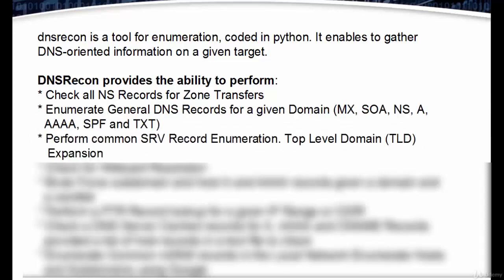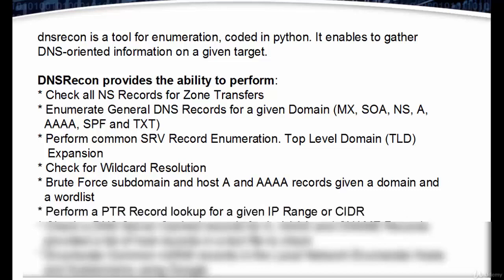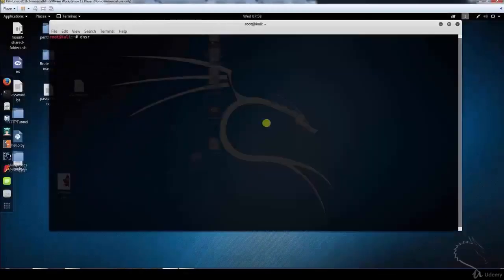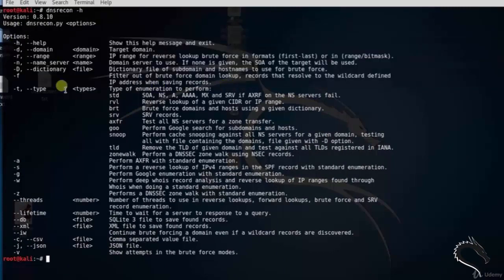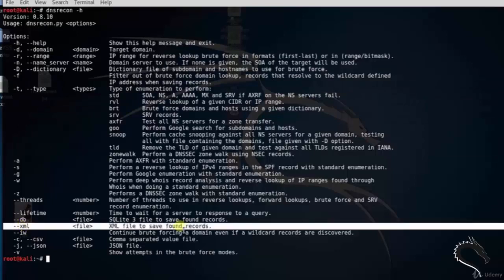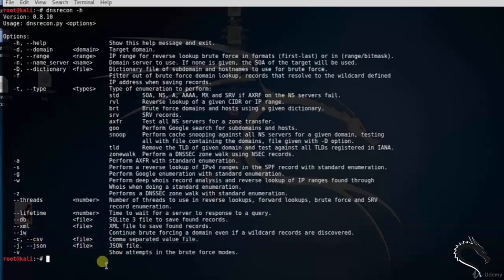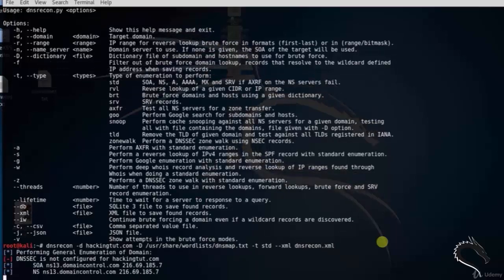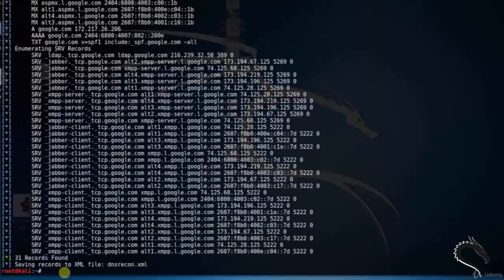Video 9: Dnsrecon | Information Gathering tool | Kali Linux | Complete Hacking Tools in Kali Li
Video 9:  Dnsrecon | Information Gathering tool | Kali Linux | Complete Hacking Tools in Kali Linux